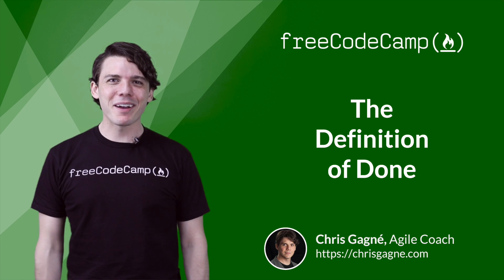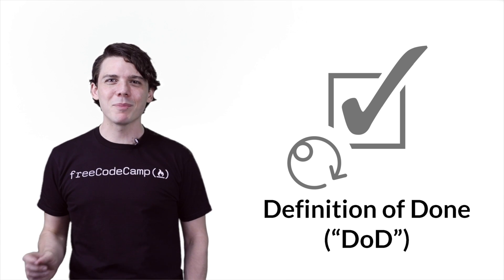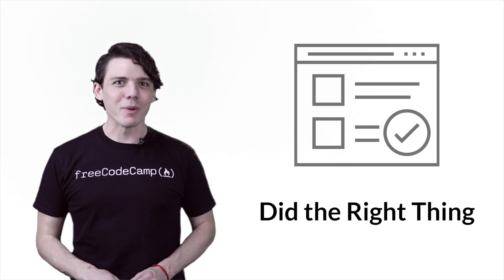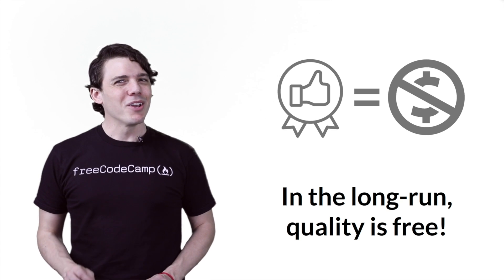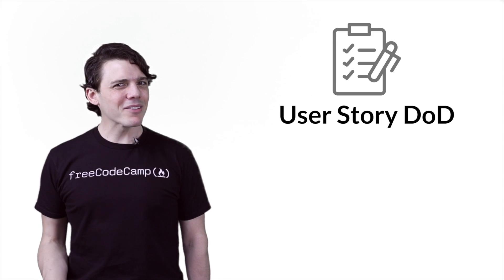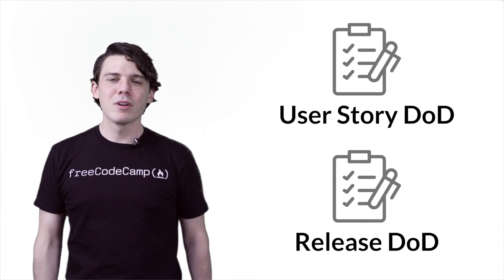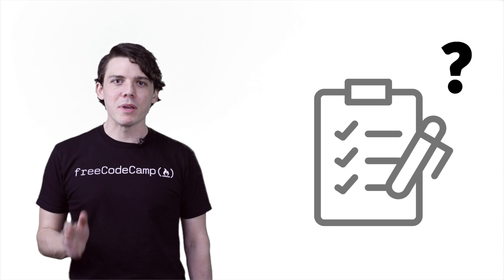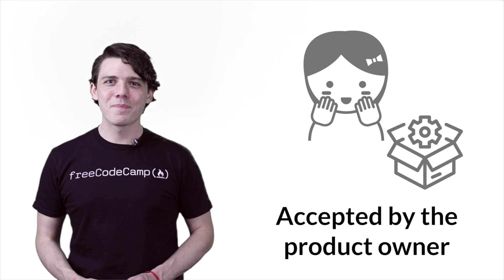Definition of Done - Agile Software Development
The Definition of Done is a documented team agreement. It defines the conditions that must be met for a potentially shippable product to be considered “done as in done.” It’s how we know that we “did the thing right”, meaning that we built in the correct level of quality into the product. These are different from the acceptance criteria, which are written by the product owner and help us know that we did the “right thing.”